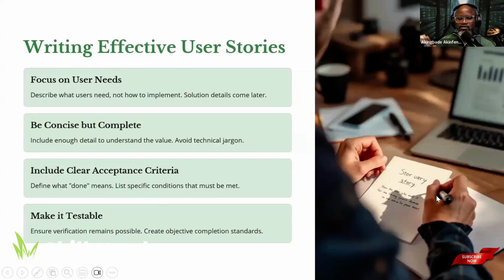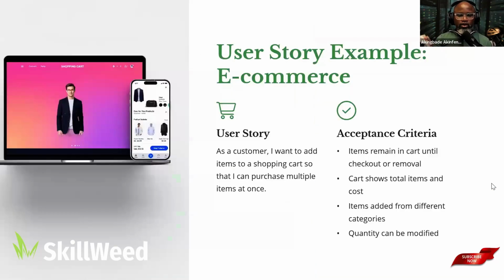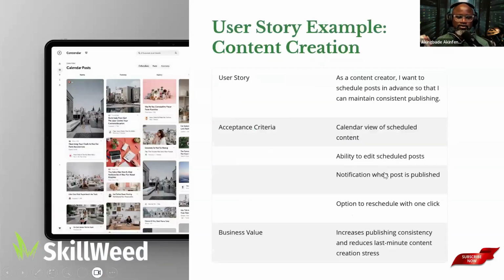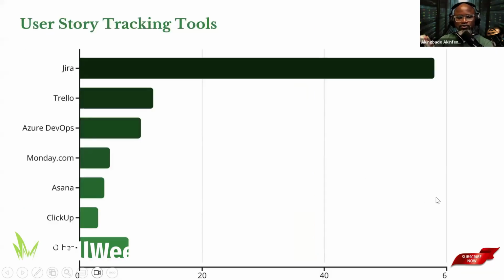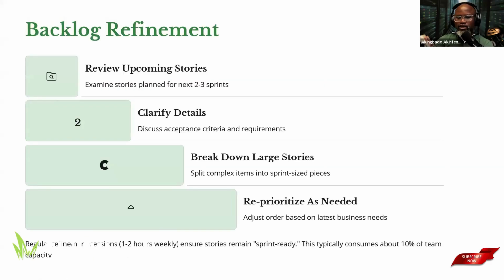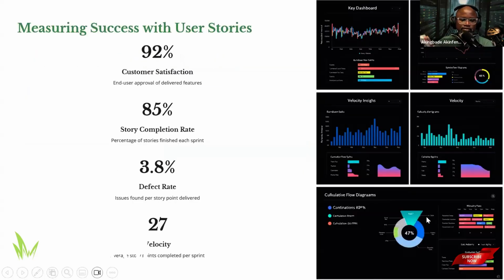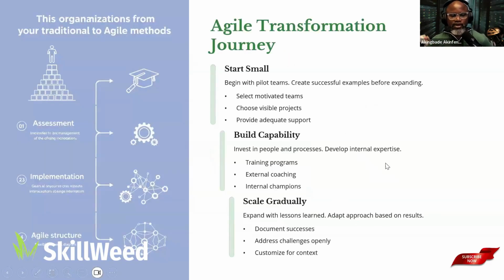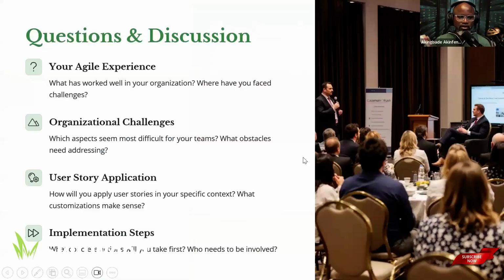Agile Bootcamp: Writing Effective User Stories + Acceptance Criteria, Sizing, & Jira Demo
Welcome to this interactive Agile bootcamp session where we break down everything you need to know about writing effective user stories, understanding acceptance criteria, the definition of done, and story sizing using Fibonacci!

📌 In this video, you’ll learn:

✅ How to write clear and valuable User Stories

✅ The importance of Acceptance Criteria & Definition of Done

✅ How to size stories using Fibonacci (1, 2, 3, 5, 8)

✅ How to use INVEST for user story quality

✅ Real-world examples across industries (banking, travel, healthcare)

✅ Why stories fail & how to avoid common pitfalls

✅ Tools: Intro to JIRA for backlog and sprint planning

✅ Agile metrics: Velocity, AB Testing, UX samples

✅ How Agile works in remote teams and sprint collaboration

🛠 Bonus: Live walkthrough of JIRA project setup and sprint structure.

👥 Ideal for:
Scrum Masters, Product Owners, Agile Coaches, Developers, Project Managers, and Career Changers transitioning into tech.

💬 Drop your own user story example in the comments and get feedback!